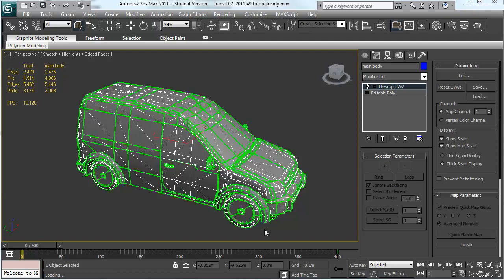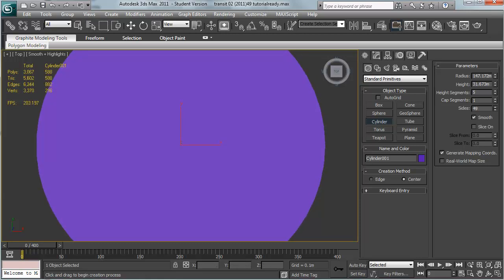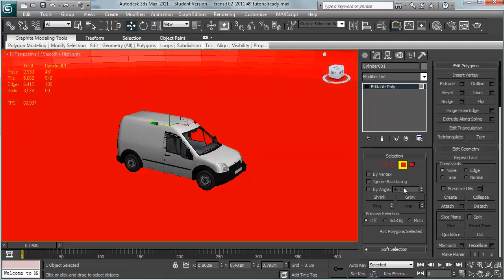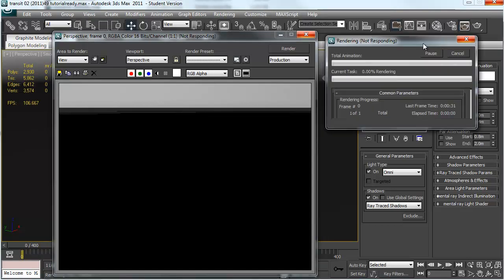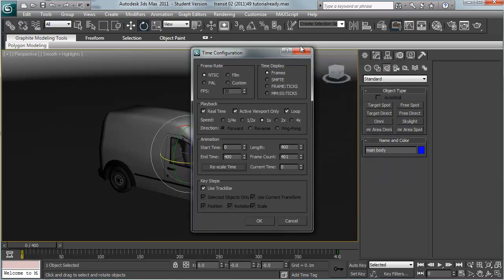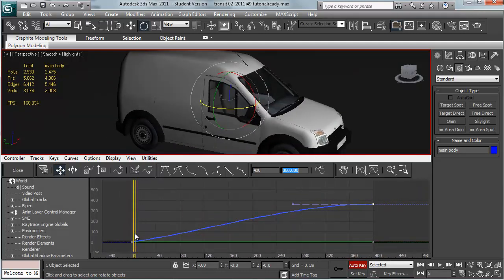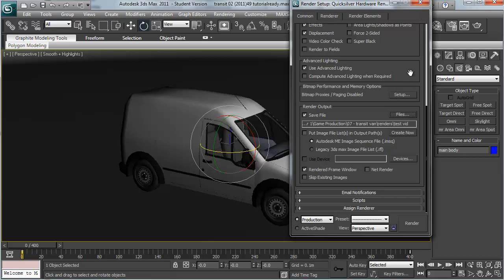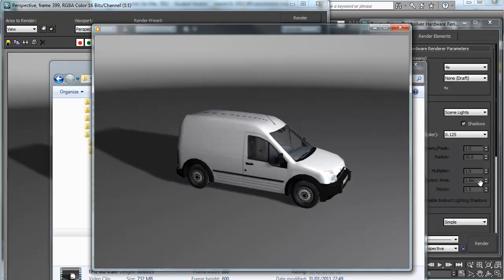3min rendered turntable using quicksilver in 3ds max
Demonstrates how to set up a scene in 3ds max 2011 for a fairly cheap-n-dirty turntable render in very little time. amongst other little tips, introduces adding skylight and area light, adding ground plane, setting up quicksilver renderer, adding rotation to animation and rendering a segment.